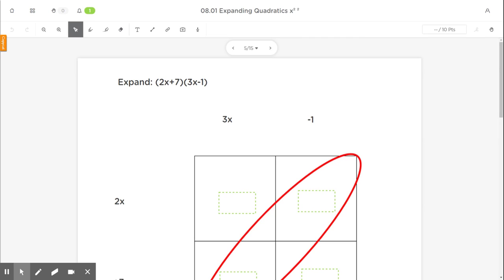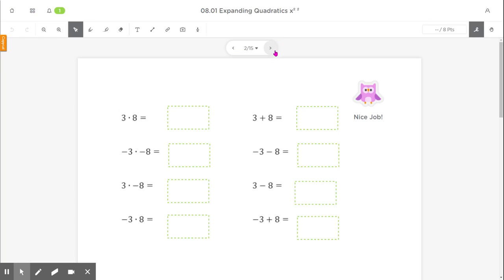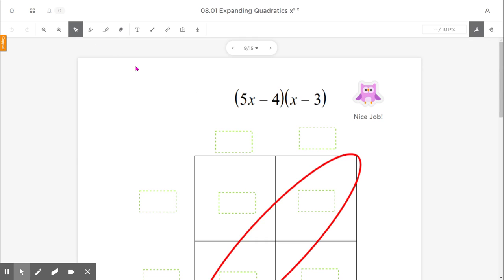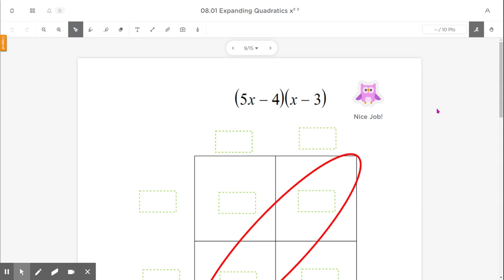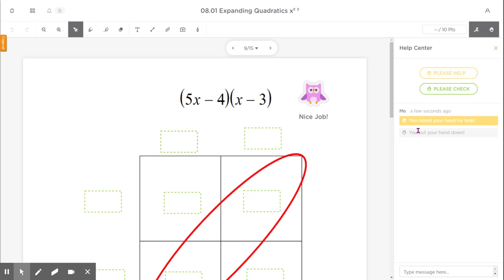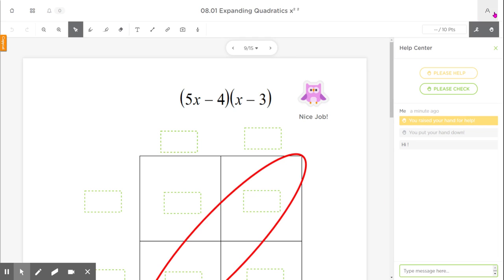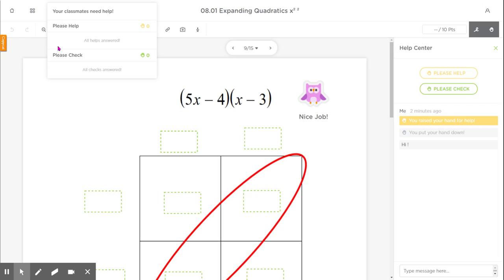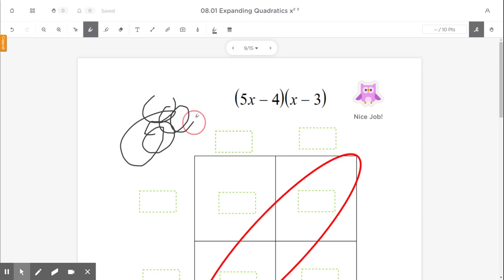Classkick Student Assignment View in Chrome